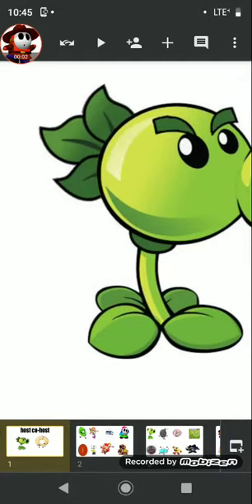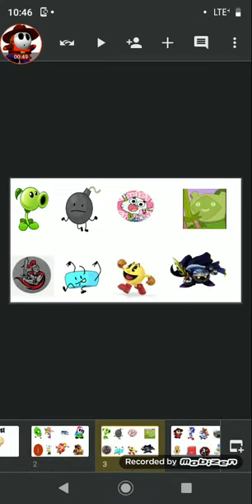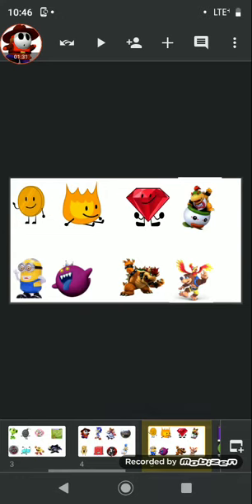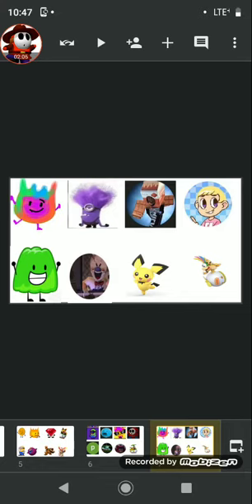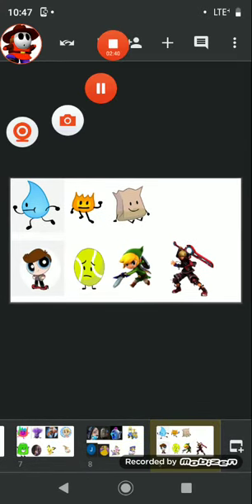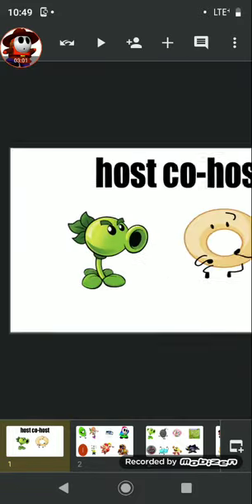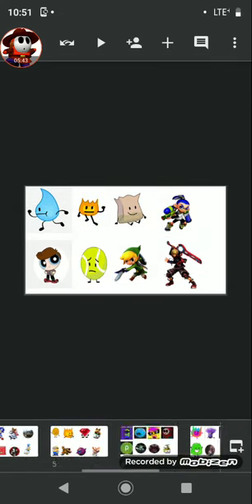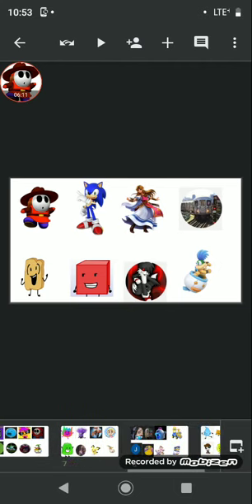Bfci S2 welcome back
Vote

[A] peashooter

[B] Bomby

[C] Charley and friends fan

[D] fern

[E] darknightz

[F] bracletly

[G] pac man

[H] meta knight